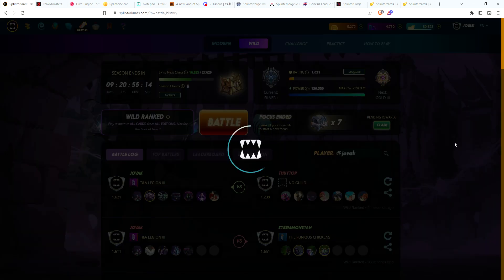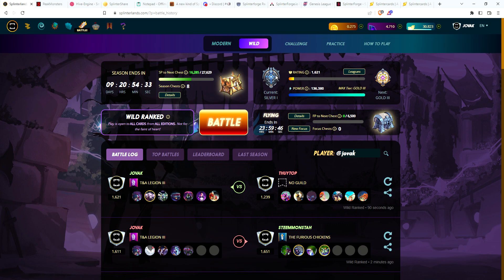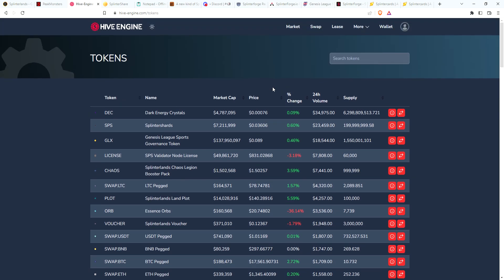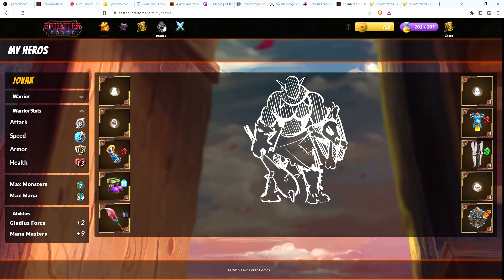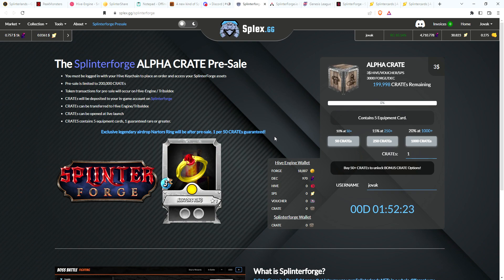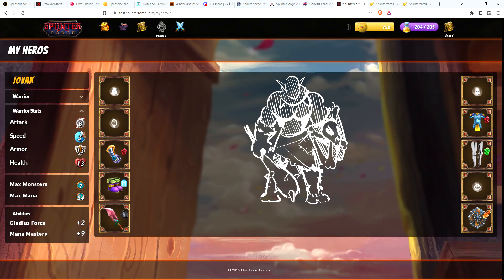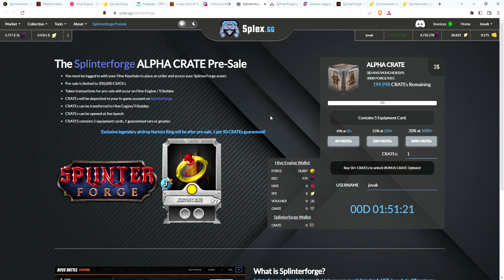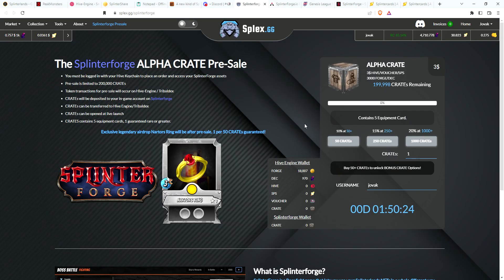Splinterlands Daily Rewards 12/5 and Splinterforge Presale news!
Opening my daily rewards for my main account and more news on the coming presale!